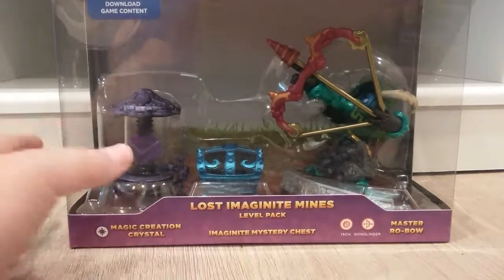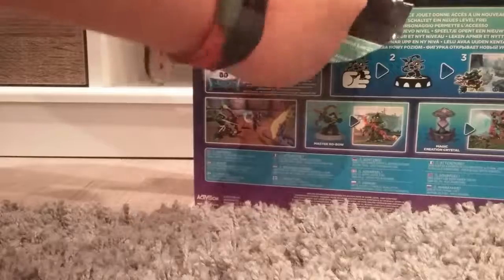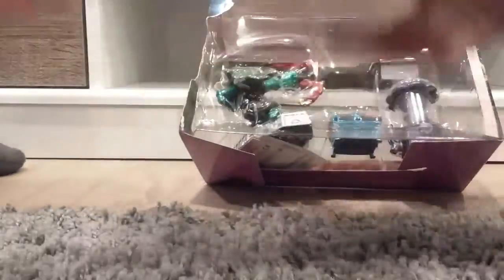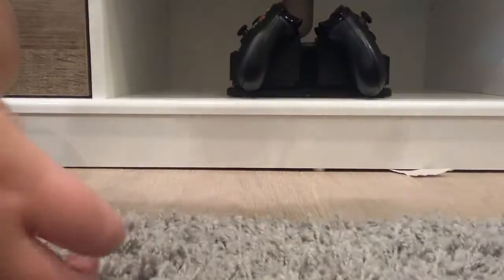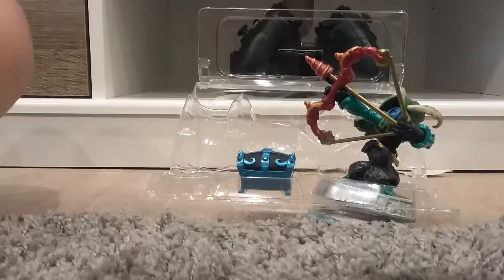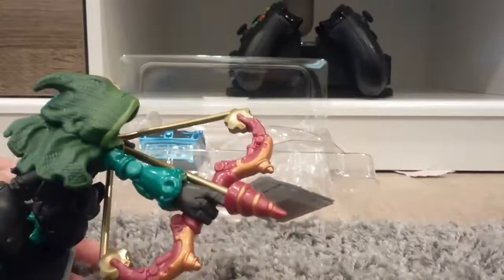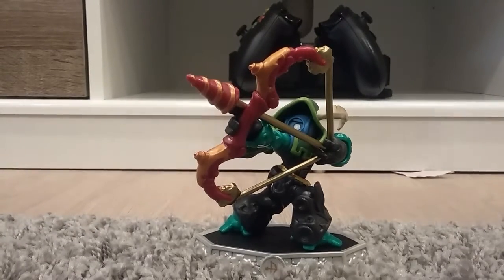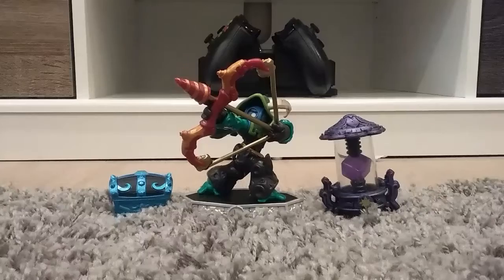We got it row bow!